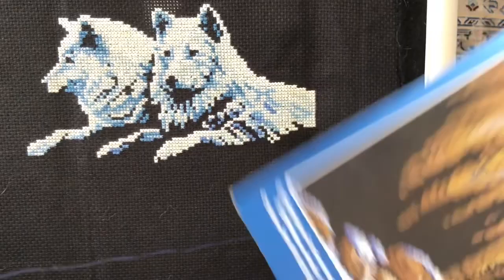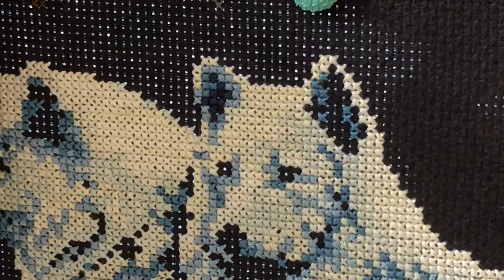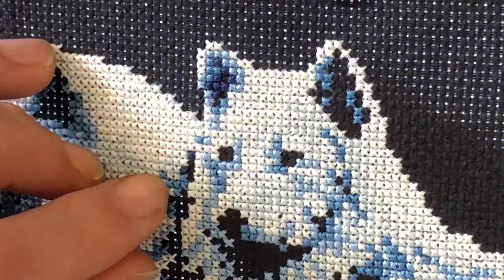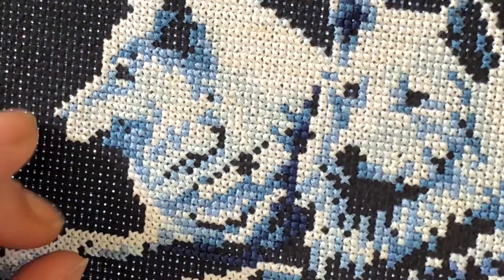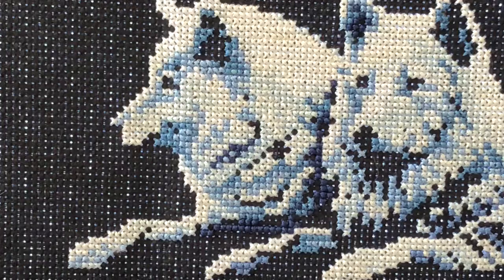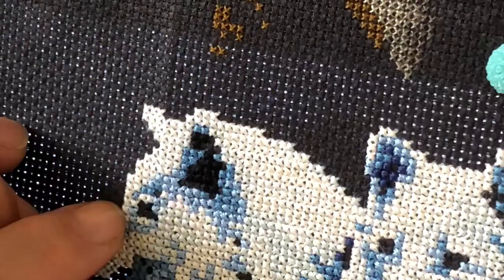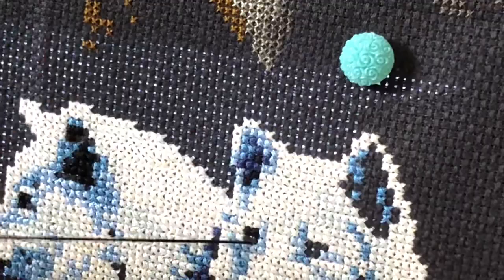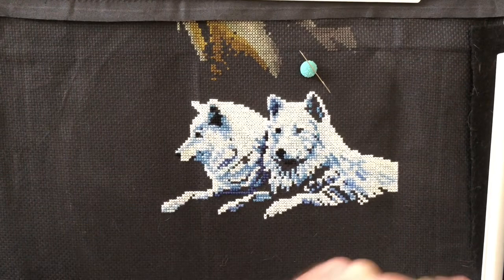Stitch with me #40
Northern lights by janlynn
14ct black Aida 3/1 full cross and 1/1 full cross